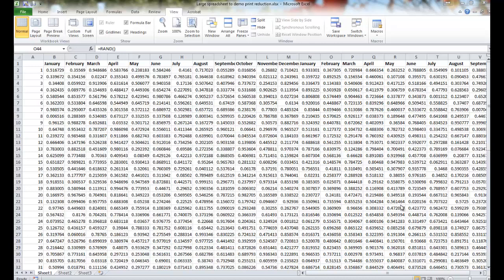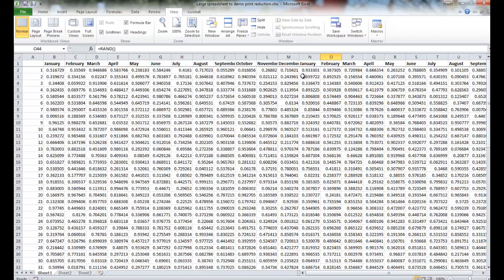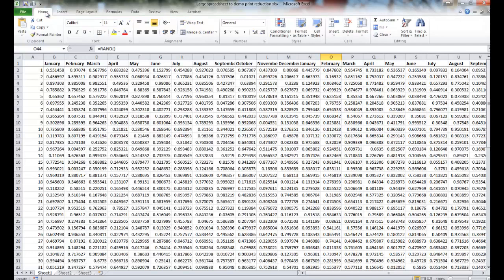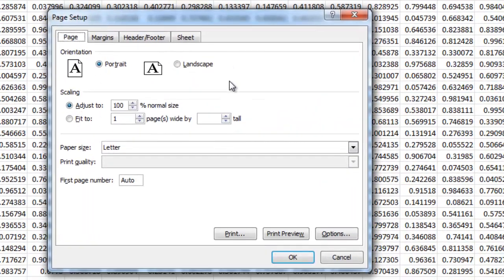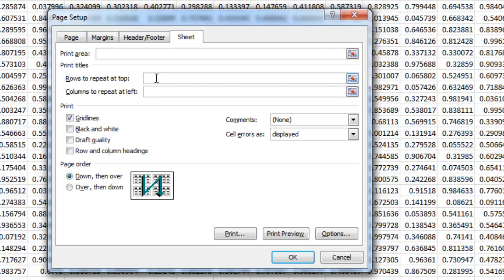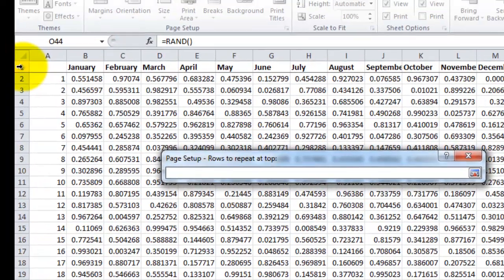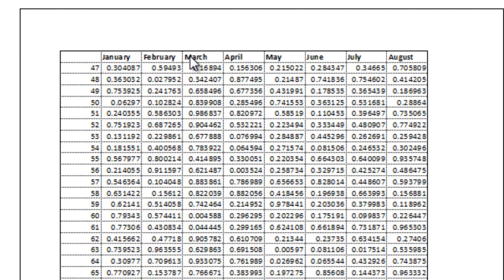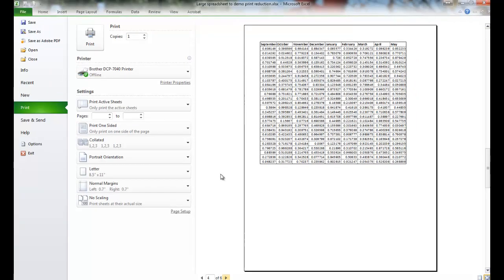Spreadsheets Repeat Rows at Top for Printing